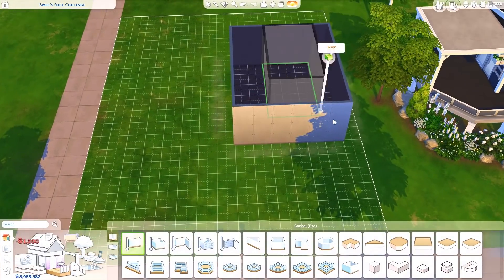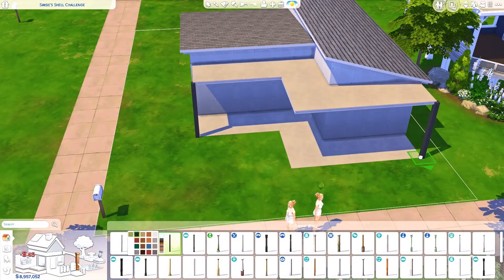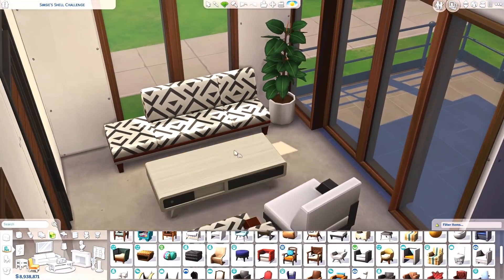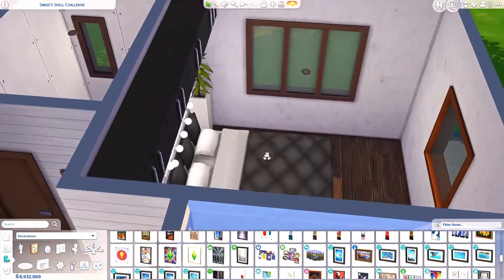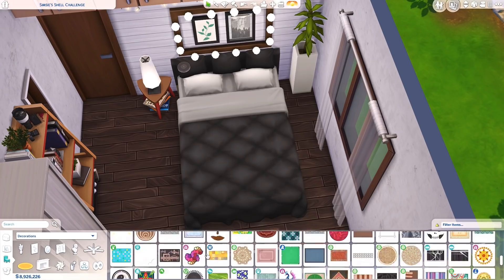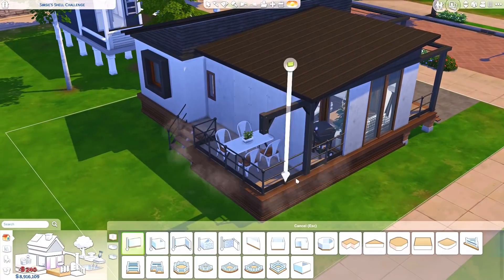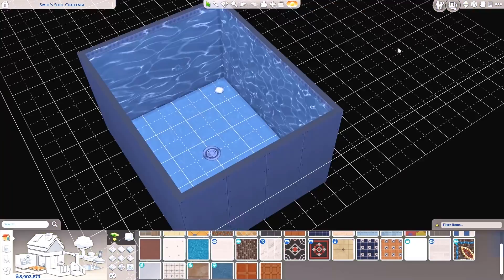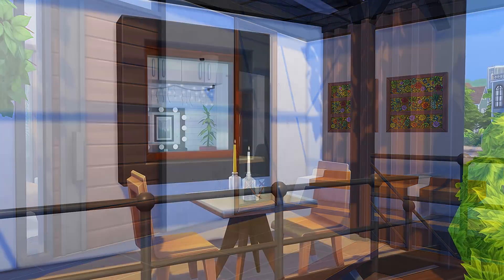ROOMMATES' TINY HOUSE | The Sims 4 | Speed Build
Welcome to another house building video! Today we're building a veeery small house for 2 to 4 sims!

bb.moveobjects on
bb.ignoregameplayunlocksentitlement
bb.showhiddenobjects

♡ Roommates' Tiny House
♡ 2 bedrooms (4 sims), 1 bathroom
♡ §59,845
♡ Built in Newcrest
♡ 20x15